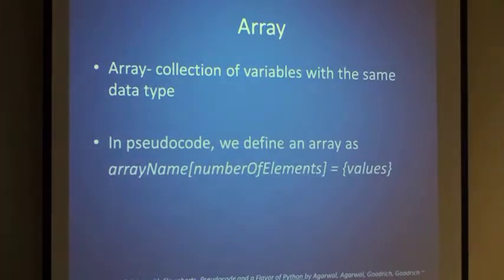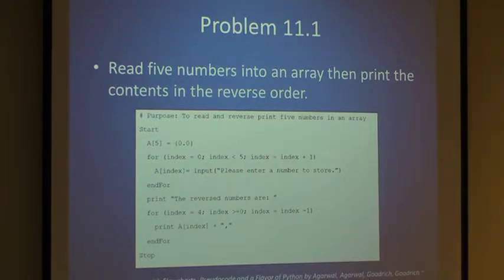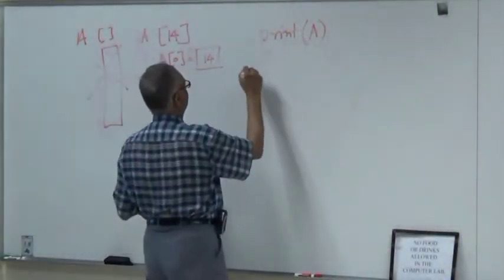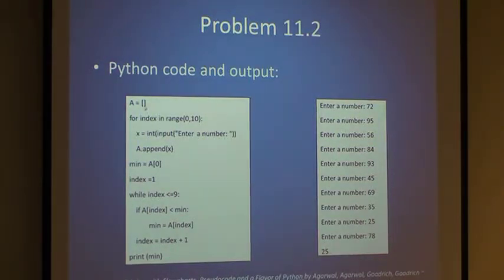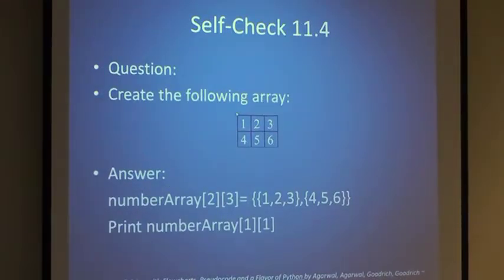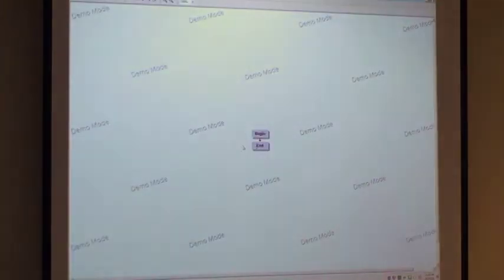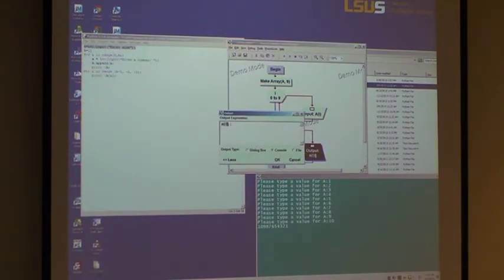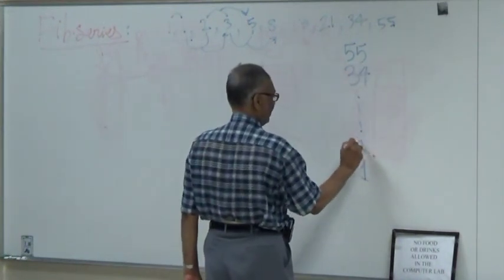CSC 120-10. Ch 11, Arrays (2015-04-07, Tue)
Course/Section:  Introduction to Programming (CSC 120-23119)
Lecturer:  Dr. Krishna Agarwal
Semester: Spring 2015
Location: LSUS Main Campus, TC-209

[time] Topics:

[0:35]  Title screen:  Chapter 11, Arrays

[0:45] Objectives

[0:55] Array:  definition and generic pseudocode

[1:20] Example array in pseudocode:  months; syntax in pseudocode

[2:40] Example array in graphic form

[3:00] Self-Check 11.1: How can you access the last month of the year in the example given?

[3:15] Initializing all elements in an array to the same value (pseudocode) with example

[3:50] Self-Check 11.2: Show pseudocode that assigns Juan's grade to the correct value in array "finalGrades"; initial array entry is "0" or "1", depending on language

[4:15] Problem 11.1: Read five numbers into an array and print in reverse order (pseudocode); discussion: advantages of arrays over variables.

_ _ [6:15] Flowchart

_ _ [7:05] Discussion: Loop 1 allows input of five numbers, and how to update the array memory diagram

_ _ [9:00] Discussion:  Loop 2 prints out the five numbers in reverse order

_ _ [9:05] Loop 1 trace table

_ _ [9:25] Loop 2 trace table

[9:45] Problem 11.1:  Python code and output; how to initialize an array (a "list" in Python);

_ _ [10:00] Whiteboard: creating an array with a value(?)

_ _ [10:25] Using Python function print() to view the contents of an array

_ _ [10:35] Example code:  print(A) -  prints the entire list (array)

_ _ [11:00] Append to an array: arrayName.append(countVariable); example: A.append(x)

_ _ [11:25] Whiteboard: additional array entries

_ _ [12:00] Code change to number of array entries (100)

_ _ [12:25] Loop 2: display entries in reverse order

_ _ [13:05] Discussion: flexibility of arrays (lists) in Python vs. other languages

_ _ [14:05]: Discussion: string input requirements in Python vs. VisualLogic

[14:15] Self-Check 11.3: convert previous example to print every other value in reverse order

_ _ [14:20] Pseudocode

_ _ [14:25] Flowchart

[14:50] Problem 11.2: create a program that prints the smallest value in an array of numbers

_ _ [15:00] Pseudocode

_ _ [16:15] Flowchart

_ _ [16:30] Python code and output

_ _ _ _ [16:35] Definition: "null list" (or "null array")

_ _ _ _ [17:45] Tips&Tricks: use print() function to track changes to variable values

[19:05] Two-dimensional arrays: example

_ _ [19:50] Pseudocode

_ _ [20:05] Another example and its pseudocode

[21:45] Self-Check 11.4: create a 2x3 array

[22:20] Multi-dimensional arrays

[22:45] Conclusion

[23:00] END OF SLIDE PRESENTATION

[23:10] Sample code:  array.py – reads 10 numbers and prints out list in reverse order

[25:20] Sample code: array2.py – reads 5 numbers and prints their squares in reverse order

[26:00] Sample code: array3.py – reads data and prints in reverse order

[26:10] VisualLogic (VL): encoding array.py into VL flowchart

[33:15] Sample code: array2.py with program run

[35:10] Whiteboard explanation:  calculating the elements in a Fibonacci series (Homework #6)